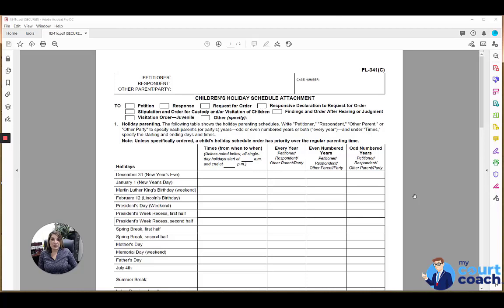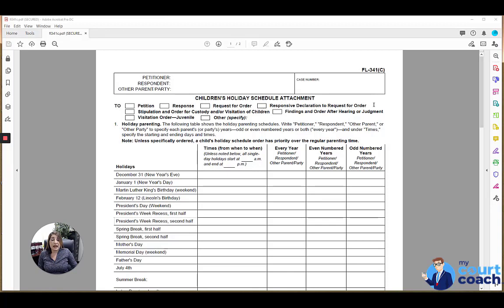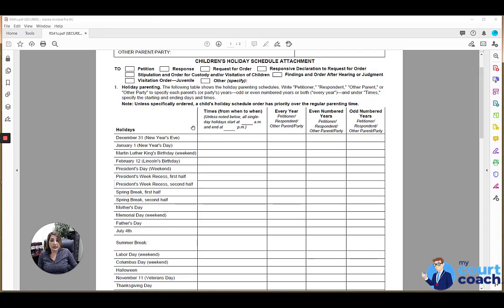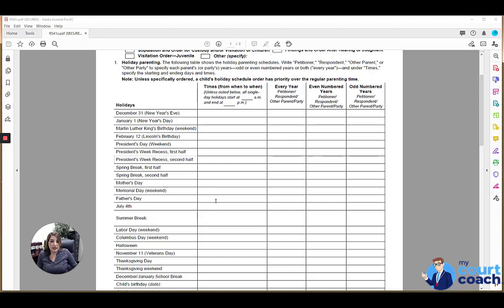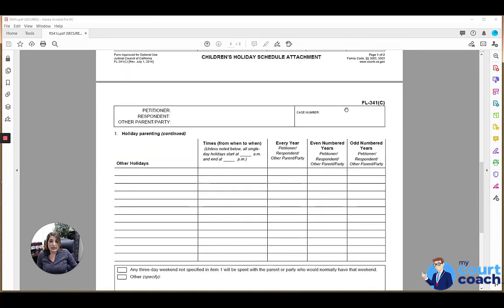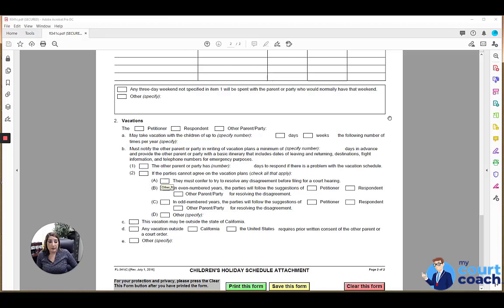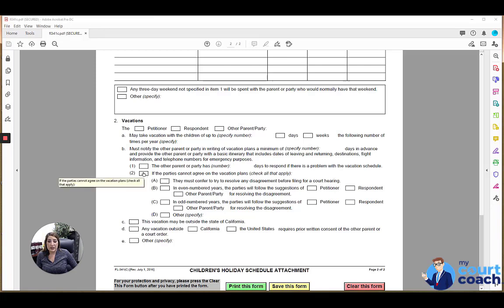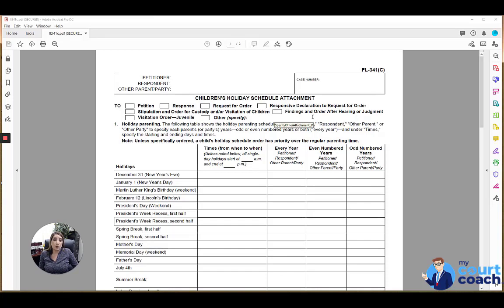How to Use the Children's 🎄🎁 Holiday Schedule Order in California Family Court (Form FL-341(C))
This video is part of a series.  Watch our whole Playlist on Findings & Orders for Child Custody and Support in California Family Court.

To get an order regarding where your child should be on the holidays, you'll need to file this form in California family court.

Good luck!